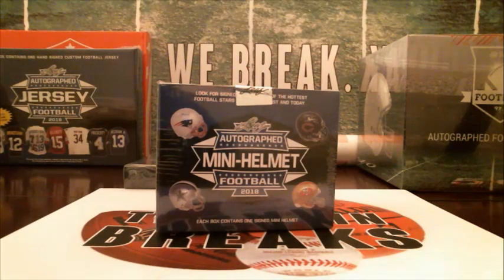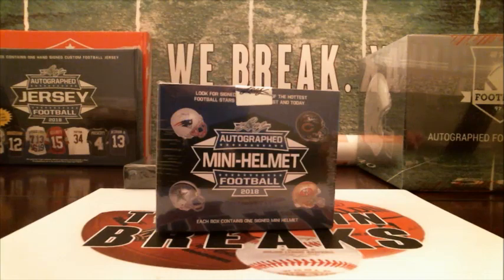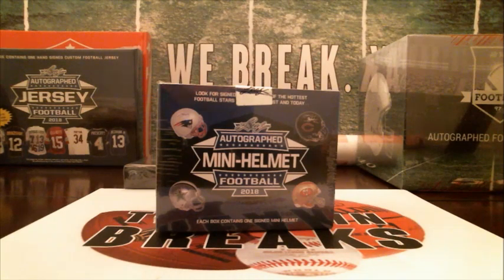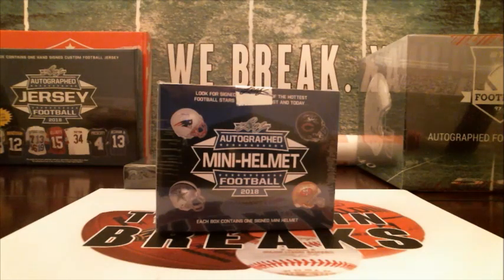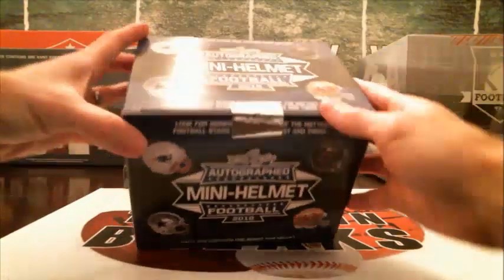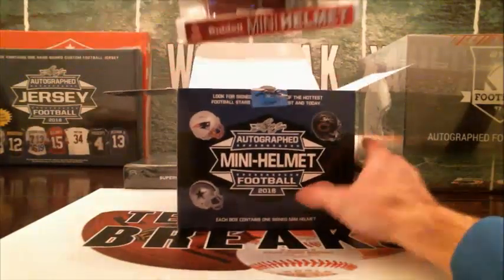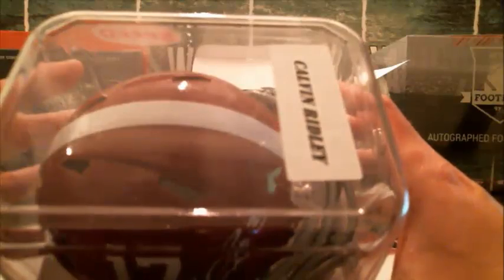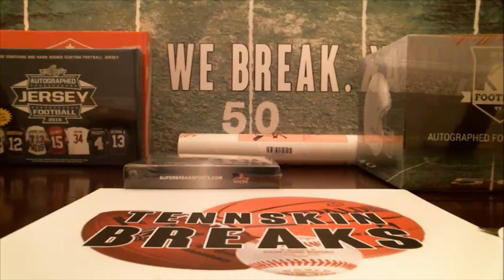12/9/18 - 2018 Leaf Autographed Mini Helmet 1 Box Break